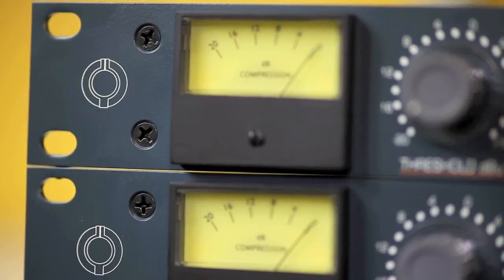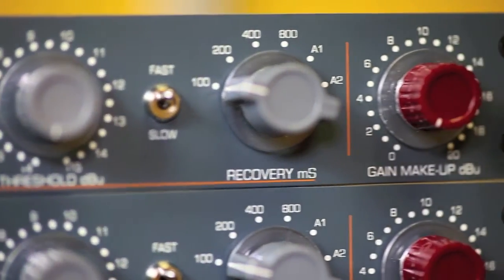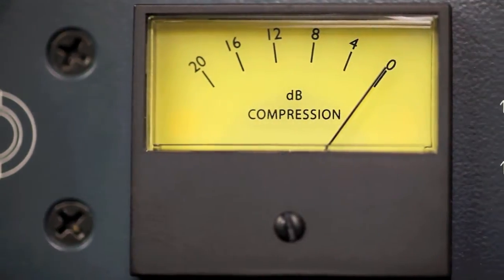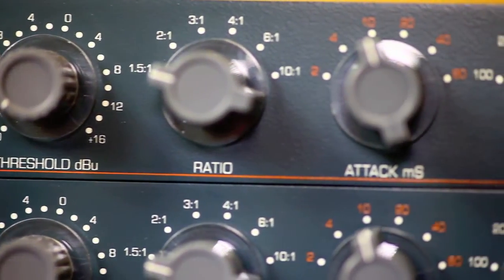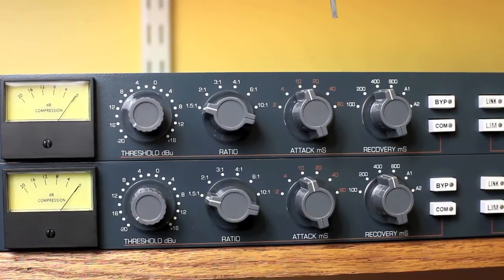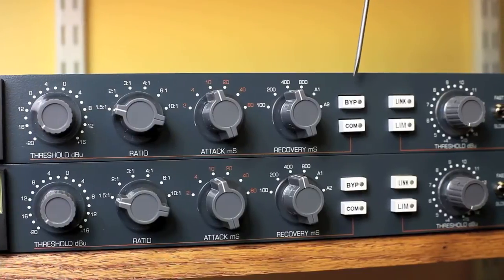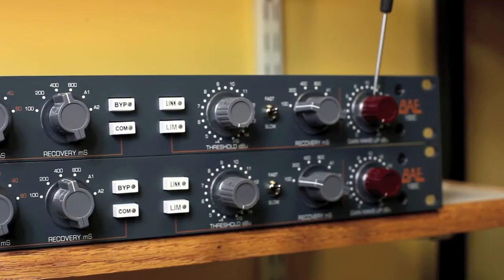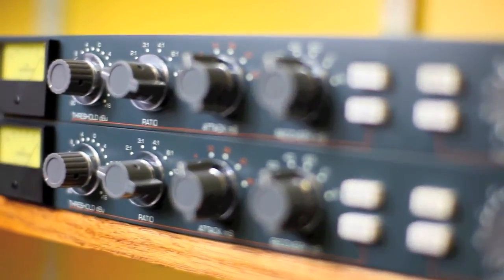BAE 10DC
The new 10 series Compressor/Limiter from British Audio Engineering